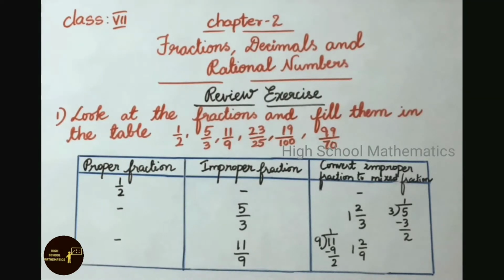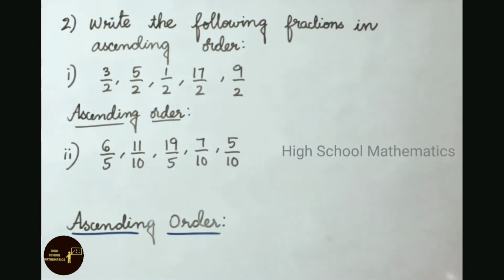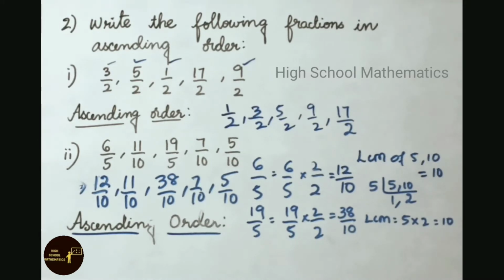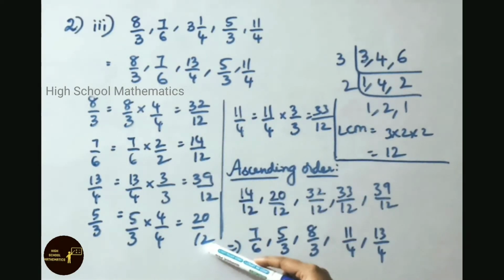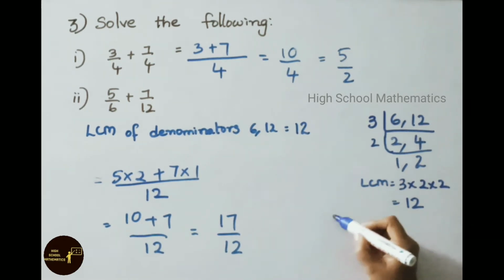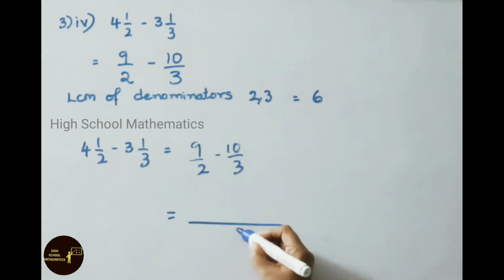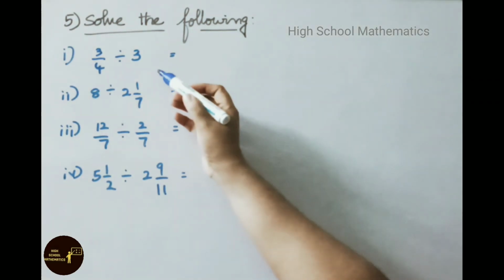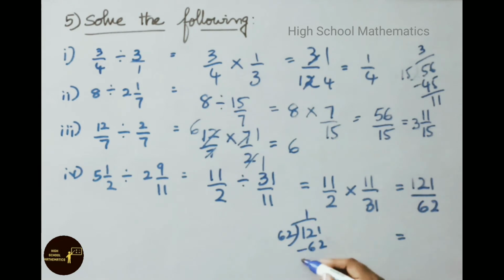Fractions , Decimals and Rational Numbers - Review Exercise - Class VII || A.P State New Syllabus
In this video, we explained class 7 - Chapter 2 - Fractions , Decimals & Rational Numbers - Review Exercise all sums in detail.